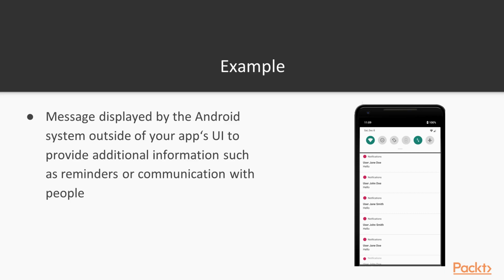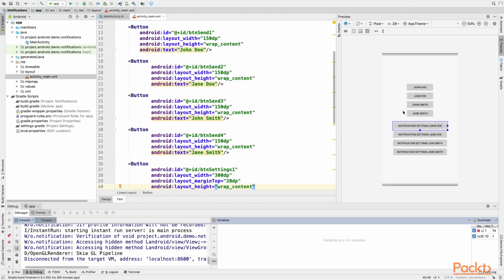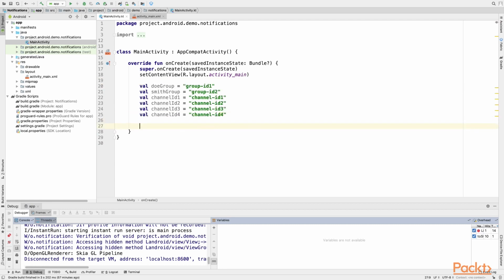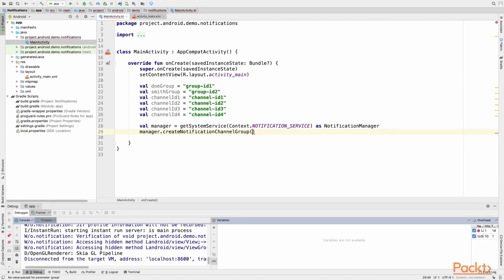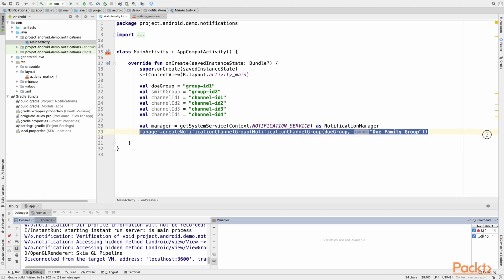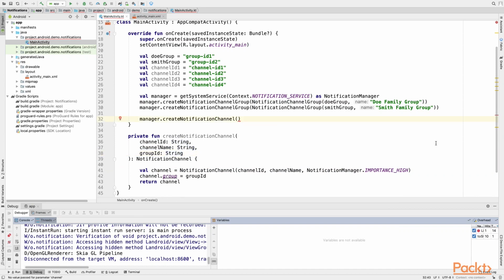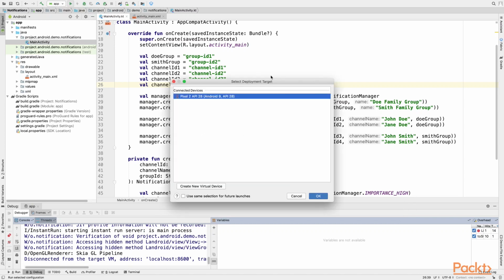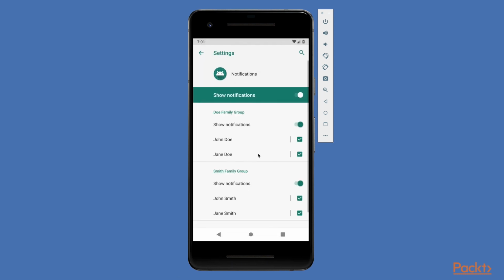Android 9.0 Pie: Essential Developer Training: Setting Up Notifications | packtpub.com